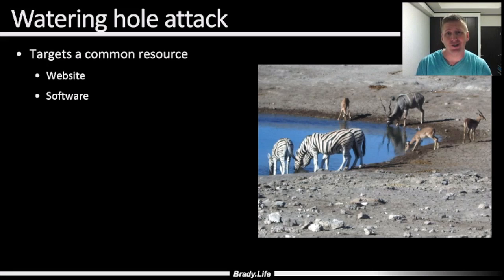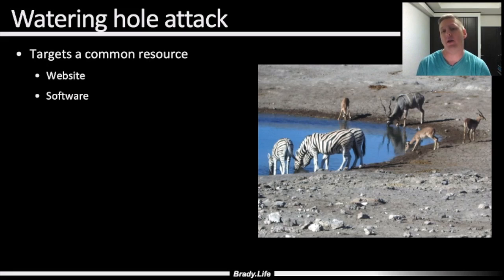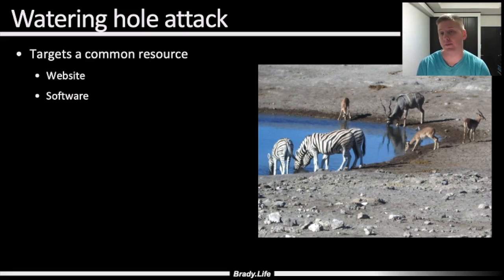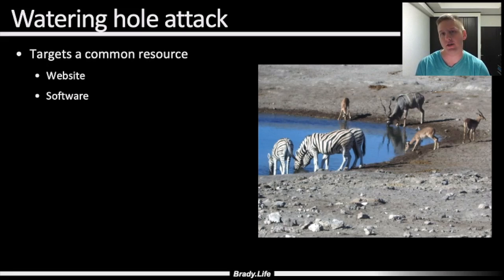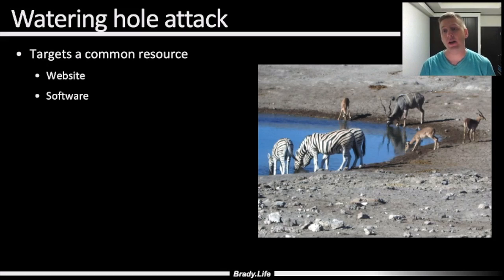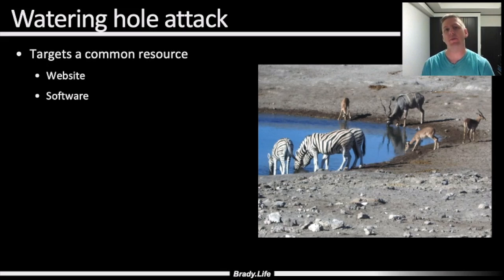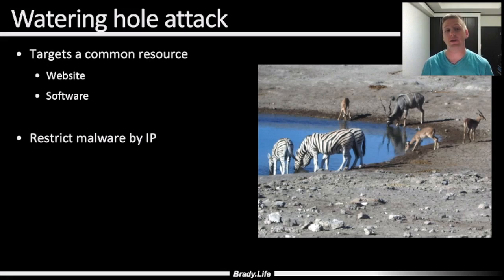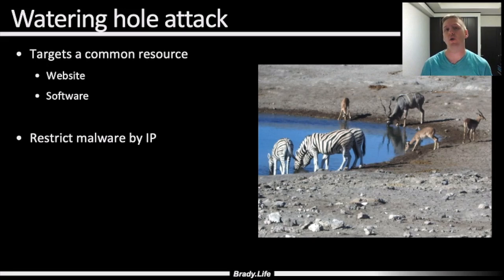Watering hole attack - Security+ SY0-501 Obj 1.2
Objective 1.2: Compare and contrast types of attacks.